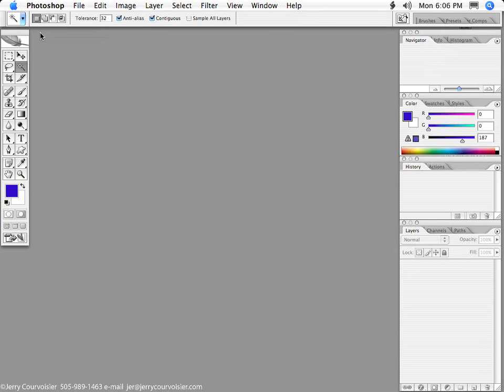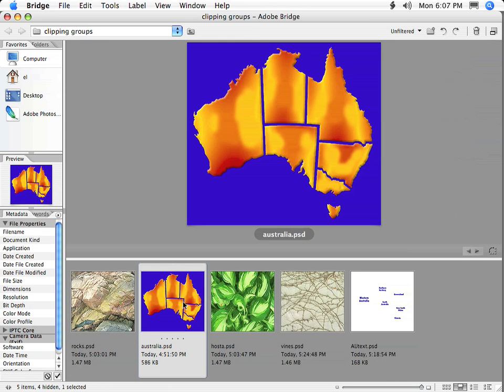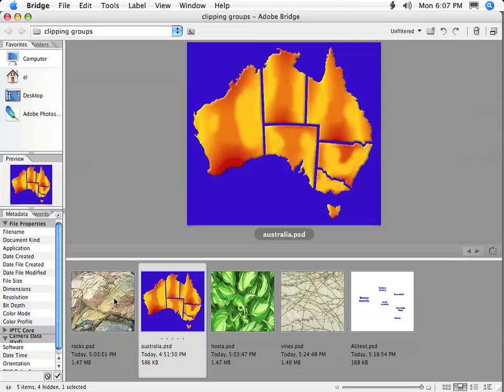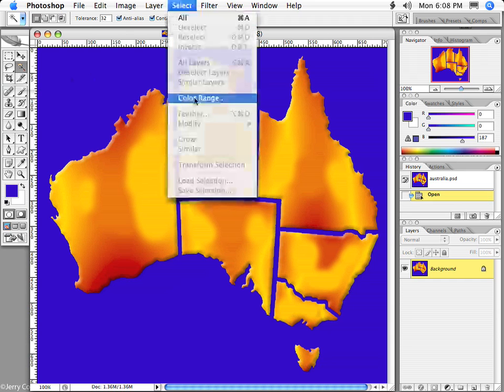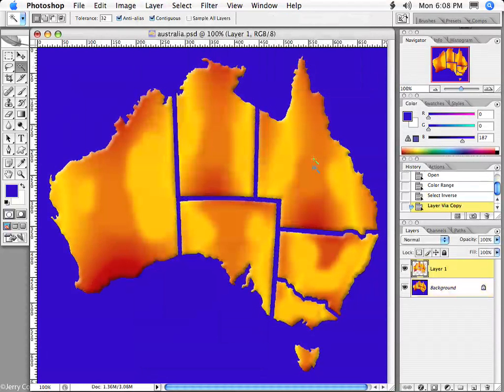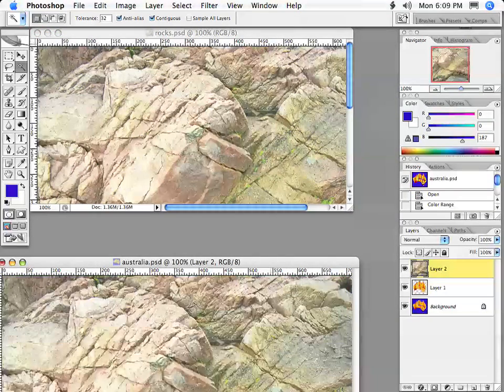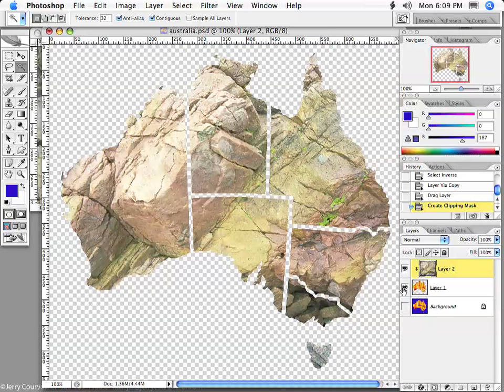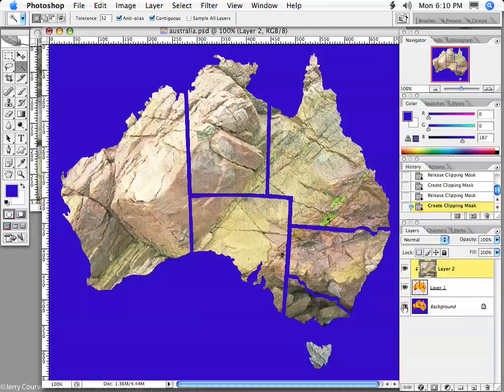Photoshop Clipping Groups